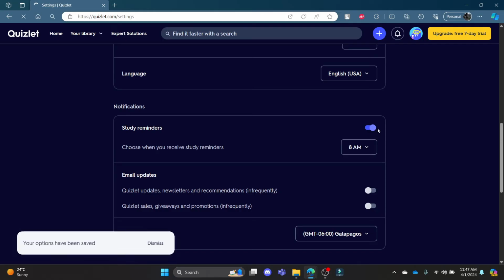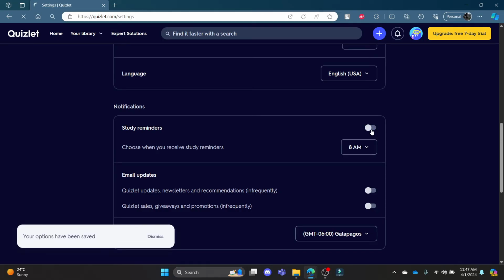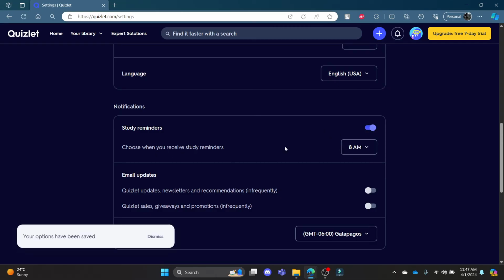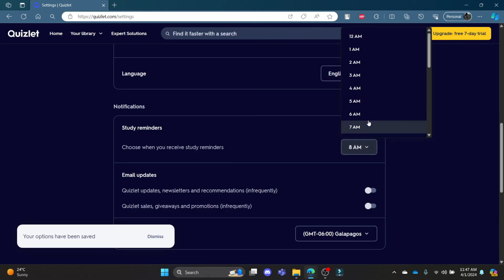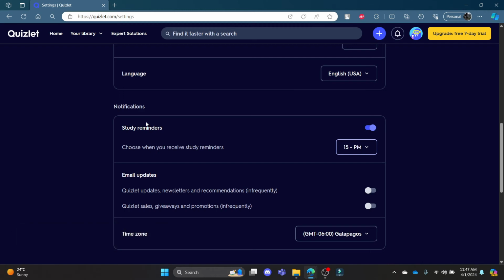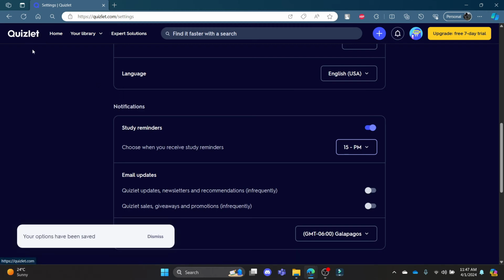How to Turn ON/OFF Study Reminders on Quizlet (2024)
In this video, we'll tackle the ever-present struggle of remembering to study! We'll dive into the world of Quizlet, a fantastic tool for learning new information, and explore its hidden gem: study reminders. You'll learn how to easily activate or deactivate these reminders to perfectly suit your study style. So, hit play and get ready to conquer those tests with the help of Quizlet's powerful reminder system!